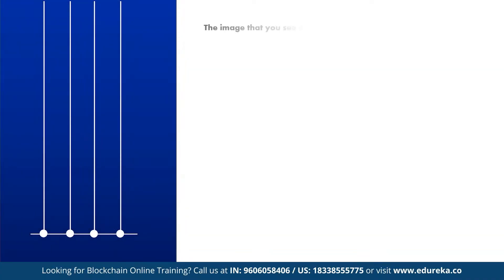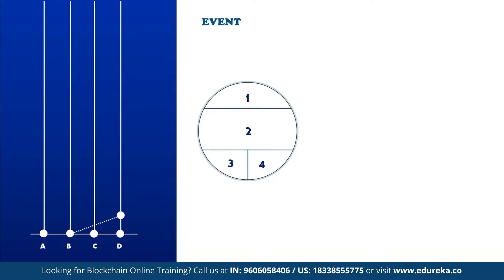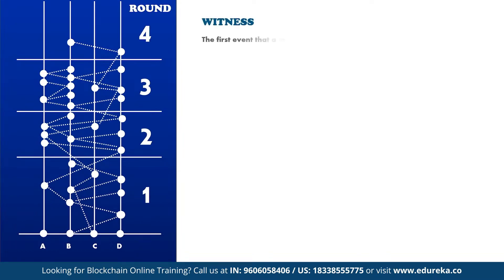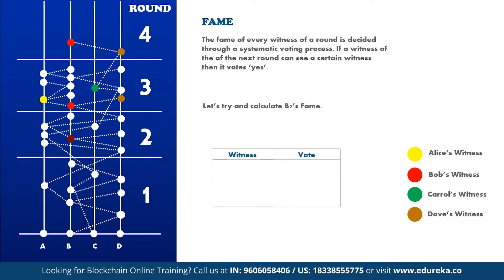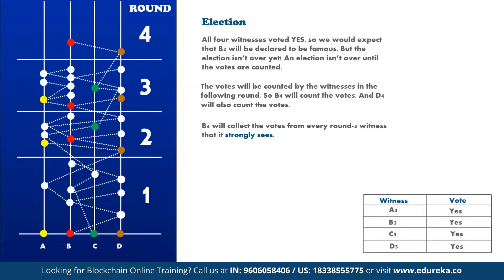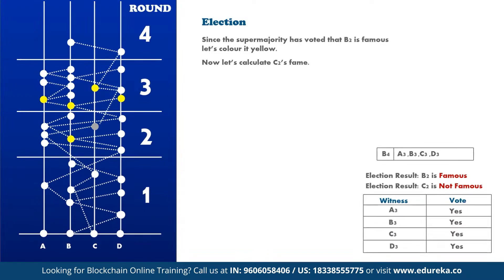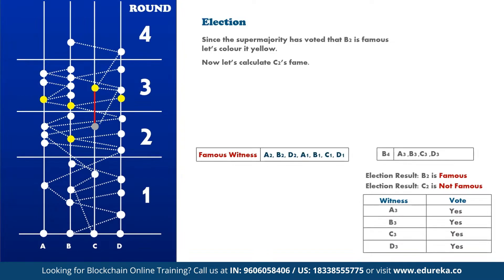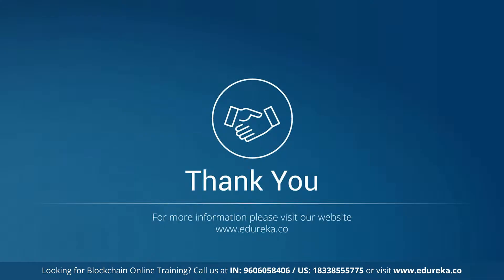What is Hashgraph? | Hashgraph Explained | Edureka Rewind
This edureka video will give you a graphic representation of hashgraph and explain all parts of the gossip protocol being used including witness, fame, rounds, consensus timestamp.